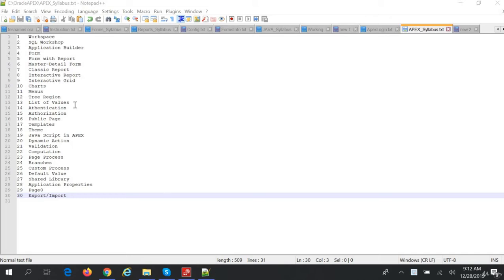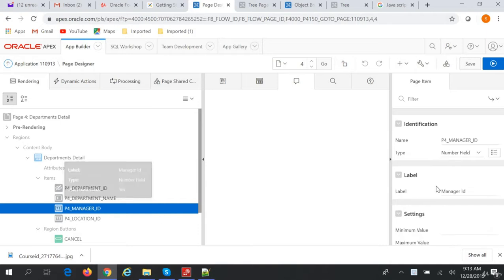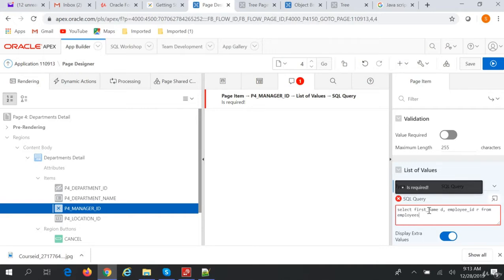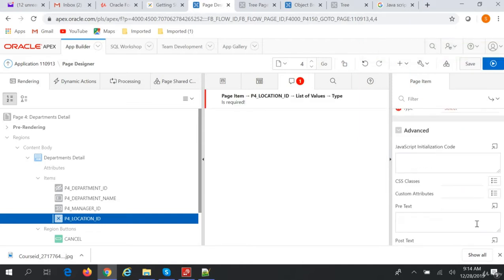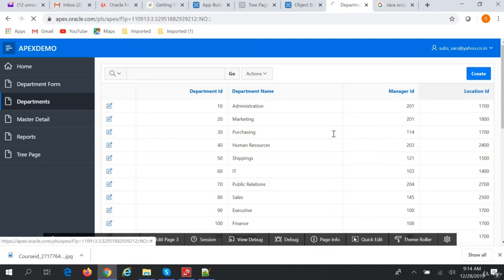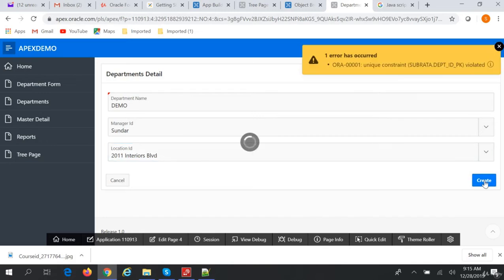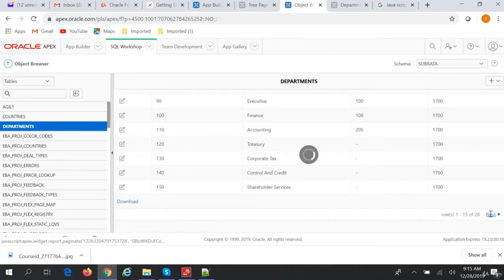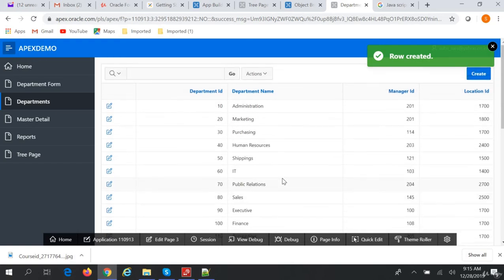Oracle apex web application | List of values in oracle apex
Build Responsive, Database Driven Web Application Using Oracle APEX 19.2
Description:
Oracle Application Express (Oracle APEX), is the low code web application development tool for the Oracle Database. Application Express enables you to design, develop and deploy beautiful, responsive, database-driven applications, either on-premises or in the cloud. Using only a web browser and limited programming experience, you can rapidly develop and deploy professional applications that are both fast and secure for any device, from desktop to mobile. Oracle Application Express combines the qualities of a low code tool, productivity, ease of use, and flexibility with the qualities of an enterprise development tool, security, integrity, scalability, availability and built for the web.